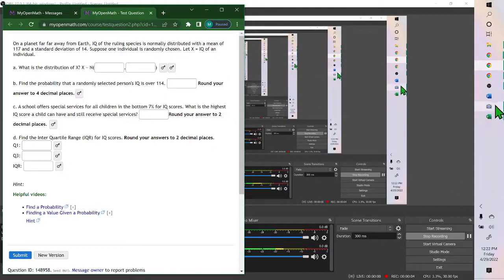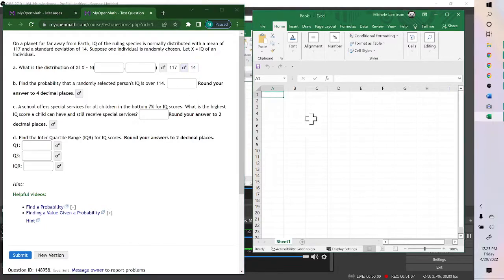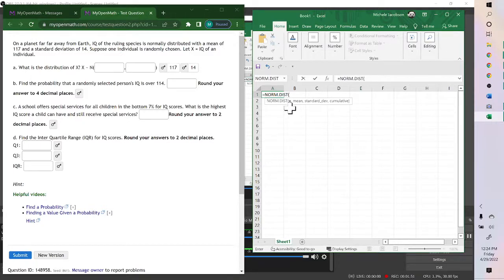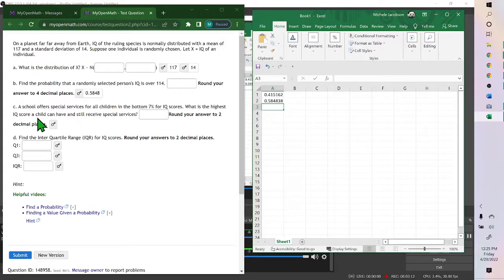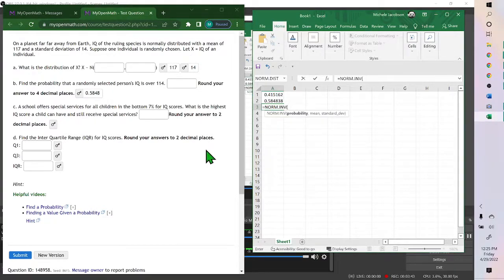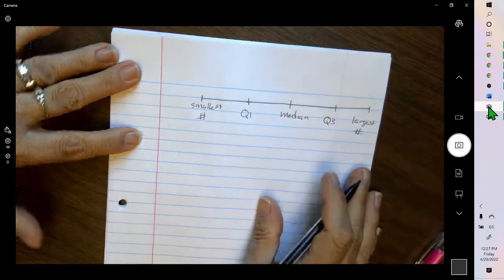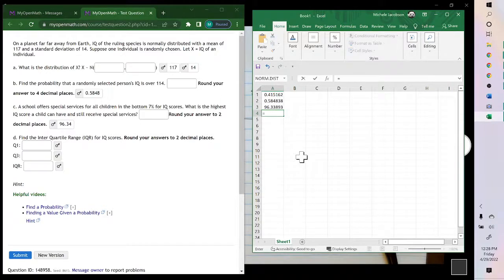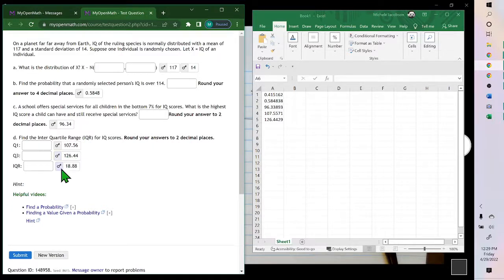MTH128 Chapter 6 Normal Dist using Excel